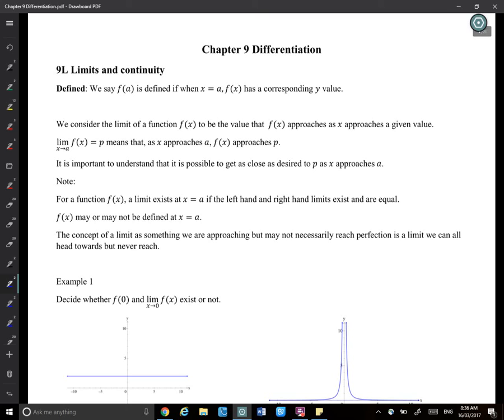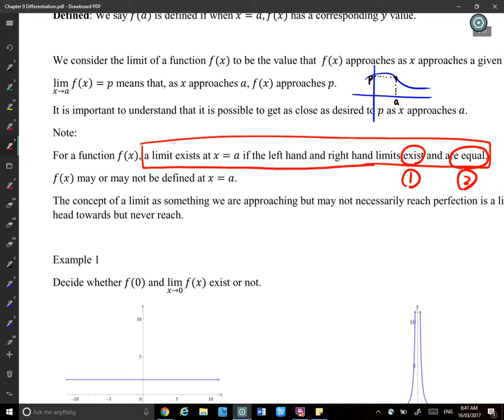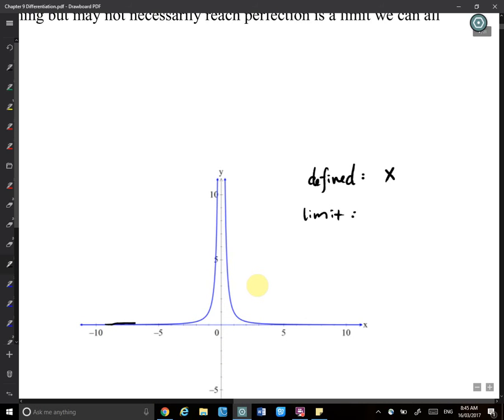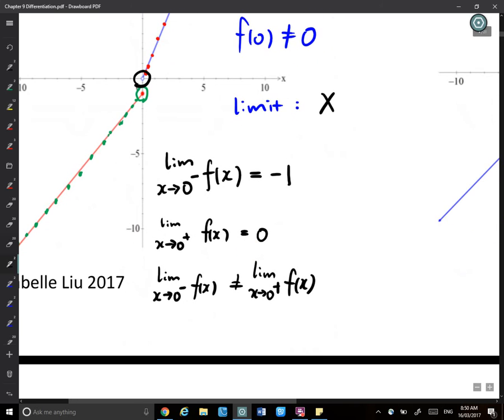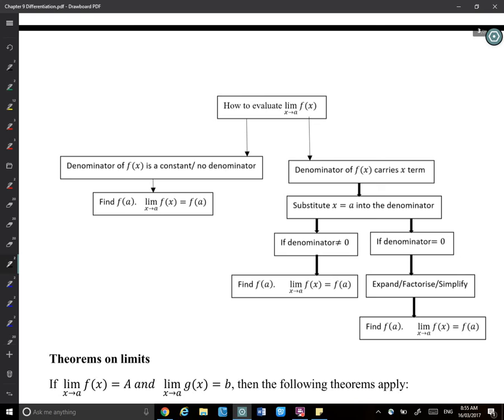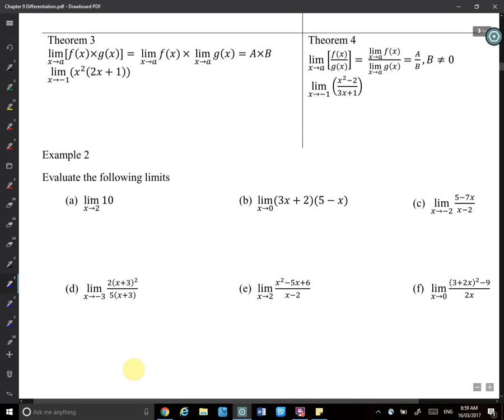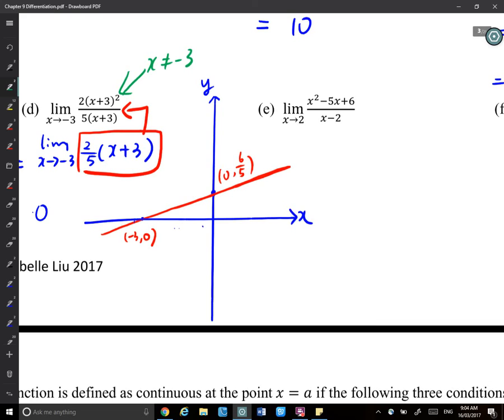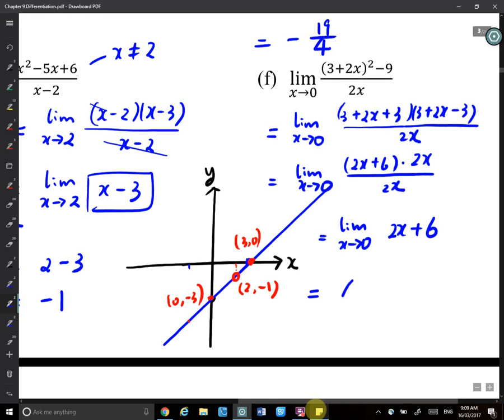Year 12 Differentiation 1